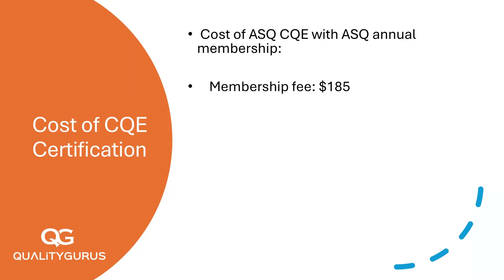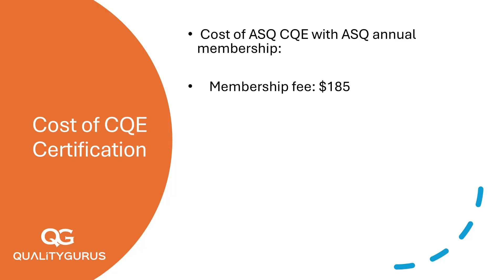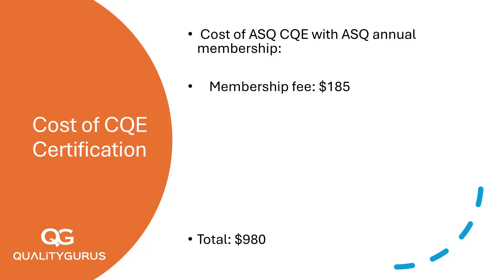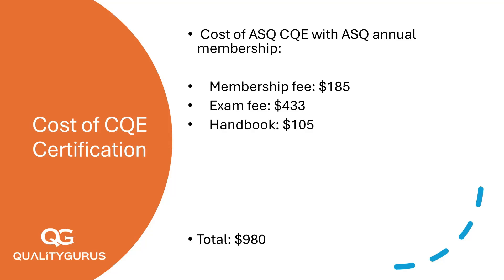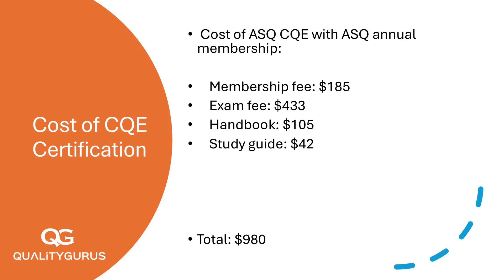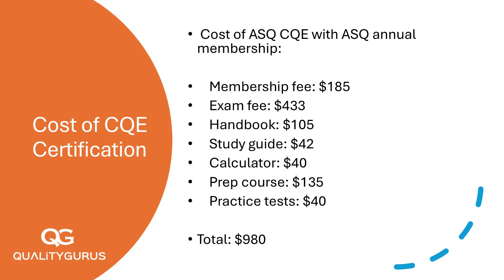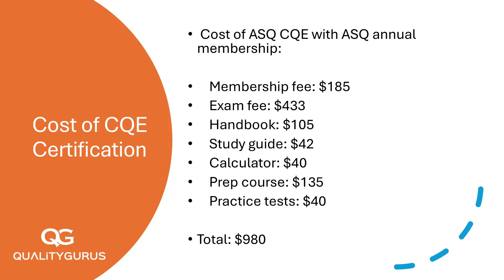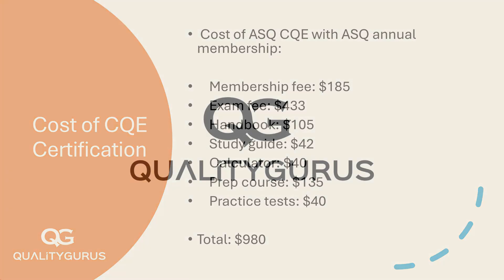Certified Quality Engineer (CQE): Is ASQ Membership Worth It? Cost Breakdown Explained!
Planning to become a Certified Quality Engineer (CQE)? 🤔 Let’s break down the costs and explore why joining ASQ is a smart financial decision.

In this video, we’ll cover:

    ASQ Membership Benefits: How a $185 membership can save you money and provide valuable resources.
    CQE Exam Cost: Members save $100 on the exam fee alone!
    Study Materials: Discounts on the ASQ Certified Quality Engineer Handbook and Study Guide.
    Additional Costs: Tools like calculators and our expert preparation course.

💡 Pro Tip: If you pursue another ASQ certification within the same year, your membership pays for itself!

🔑 Unlock your full potential with Quality Gurus Inc.:
Our CQE prep course ($135) and mock tests ($40) provide everything you need to succeed on your first attempt.

Invest in your future with the right preparation, tools, and savings. Let’s get you certified! 🎓